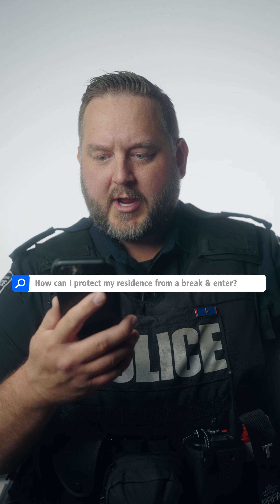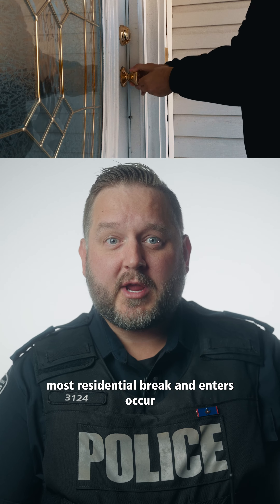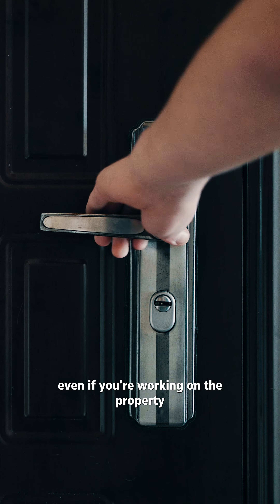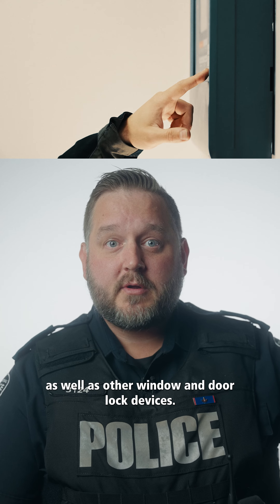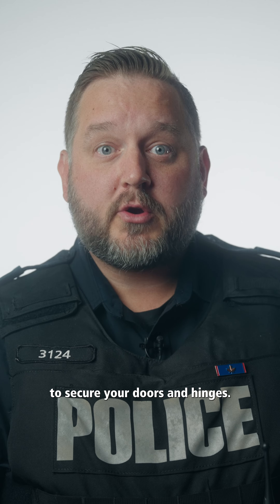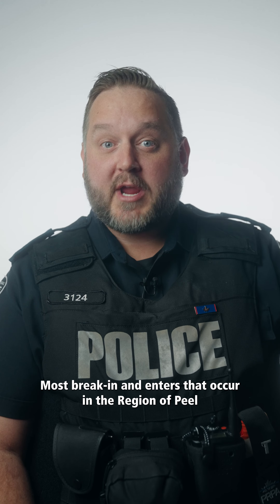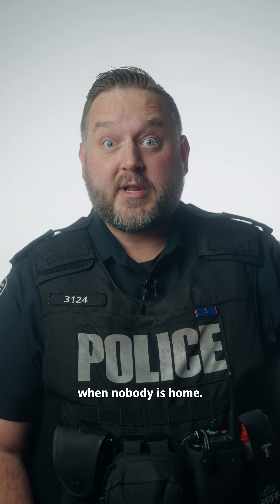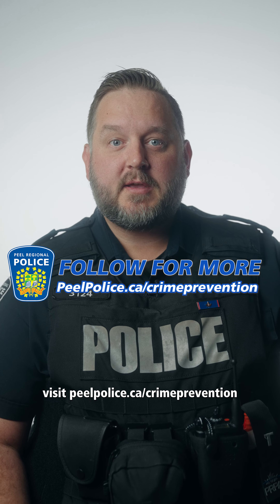Protection from Break & Enter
The safety of our community is our top priority. Follow these steps to secure your home.
- Avoid posting travel details while away
- Ensure all windows, doors and entrances are locked
- Consider installing cameras, alarms and motion sensor lighting